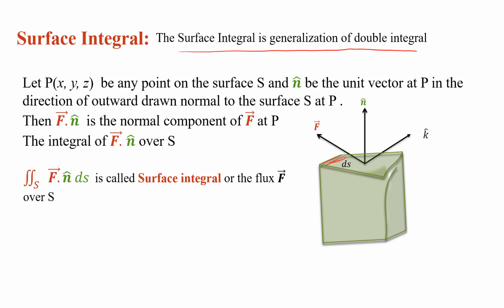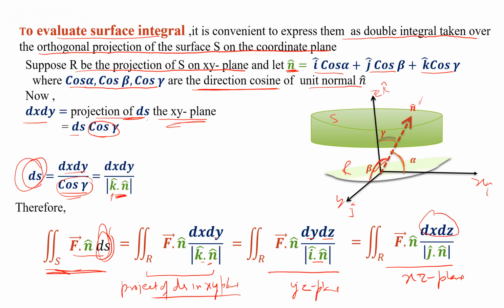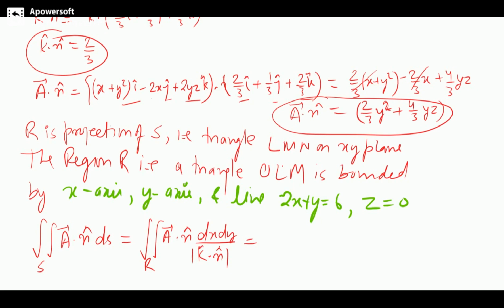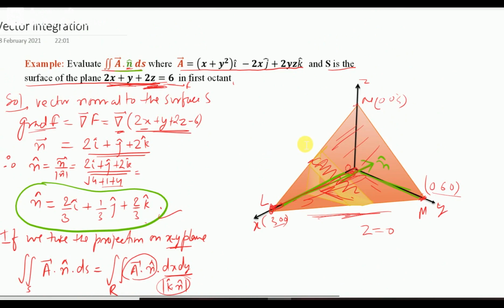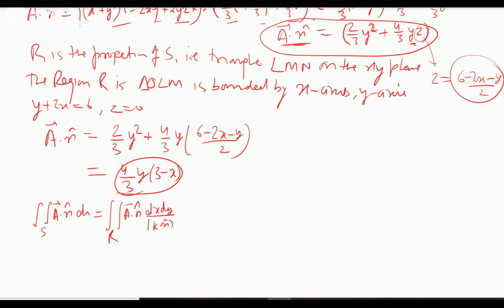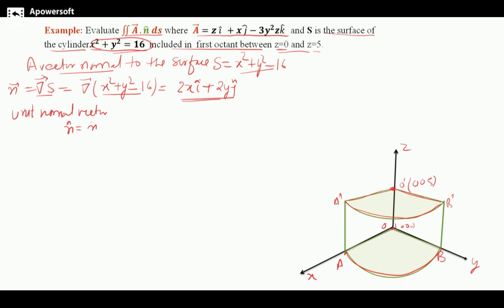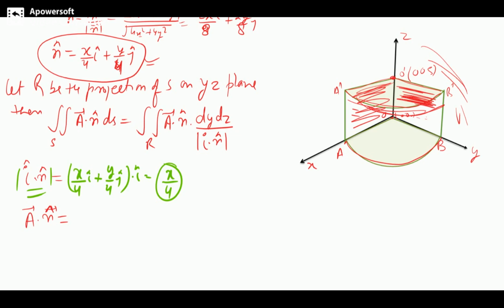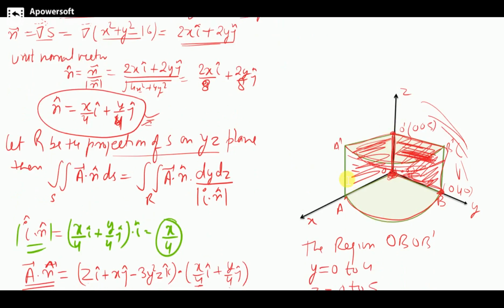Engineering Maths I L51 Vector Integration (surface integral)